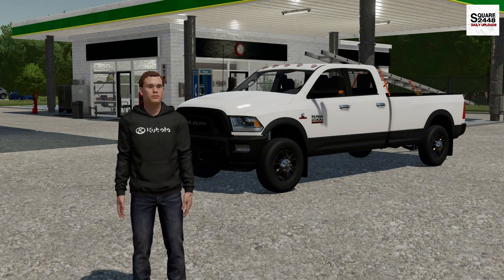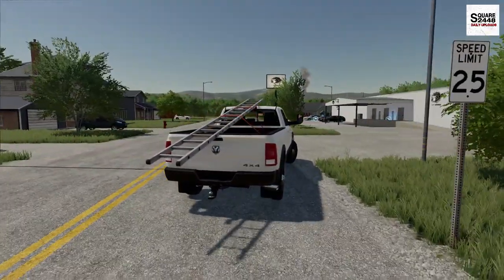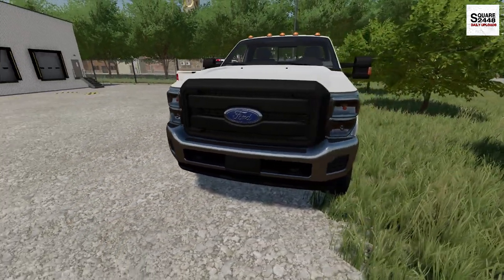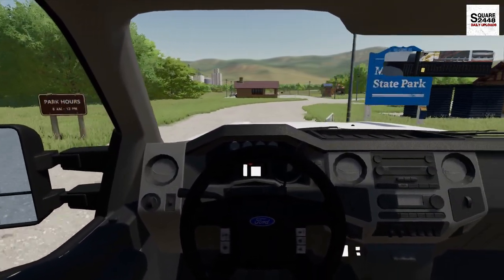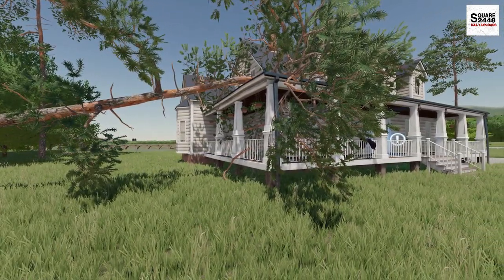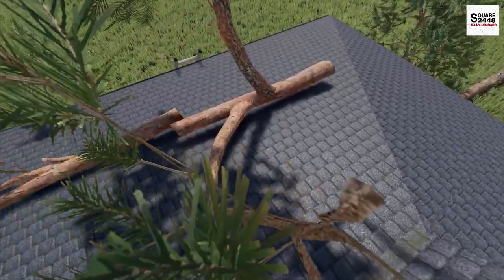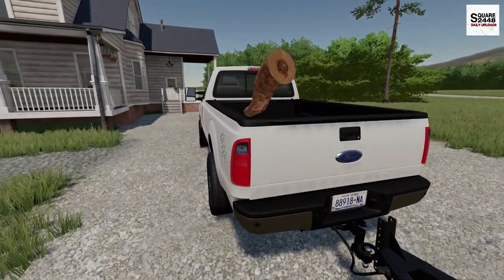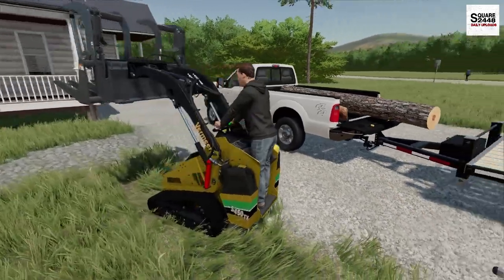Tree Removal At Lake House! | Farming Simulator 22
Today we are back with the tree services in Farming Simulator 22!